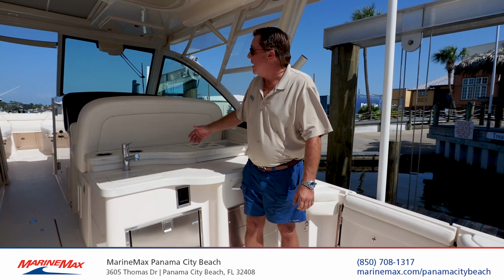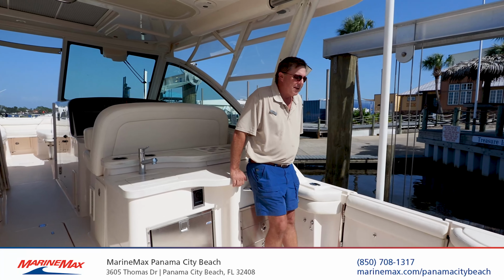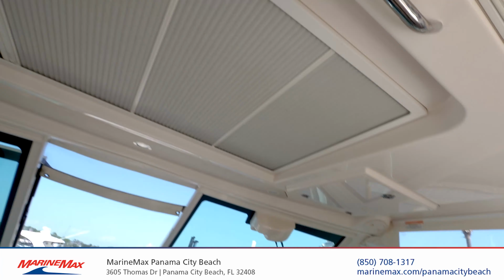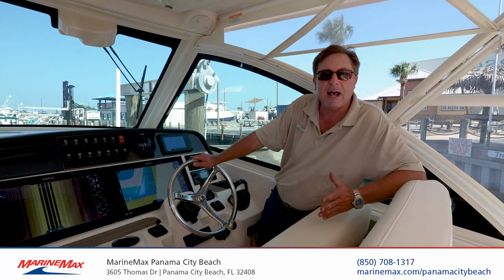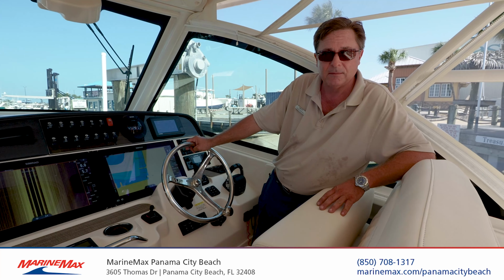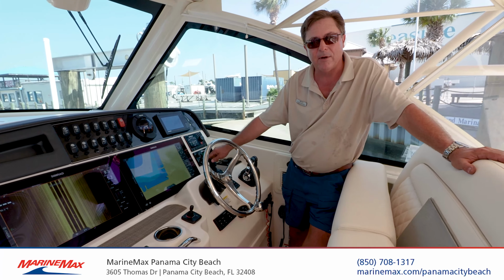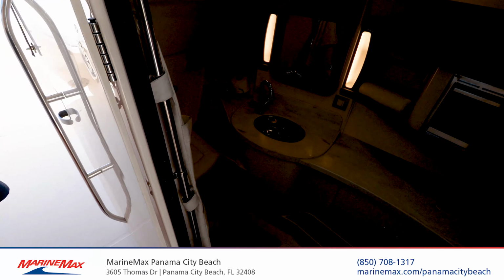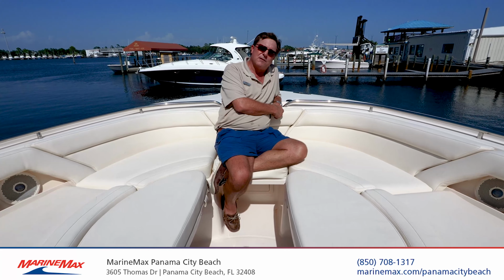2018 Grady-White 375 Freedom | MarineMax Panama City Beach, FL